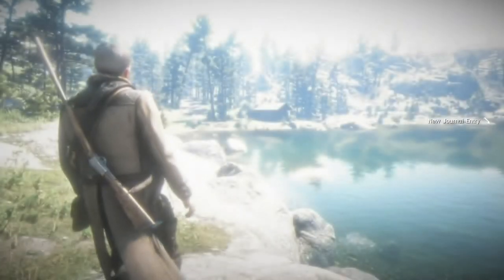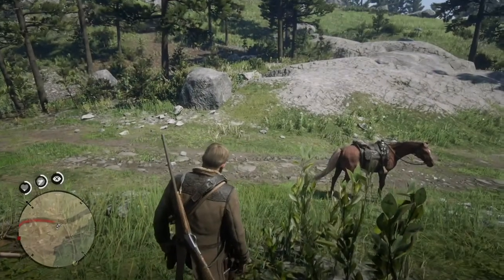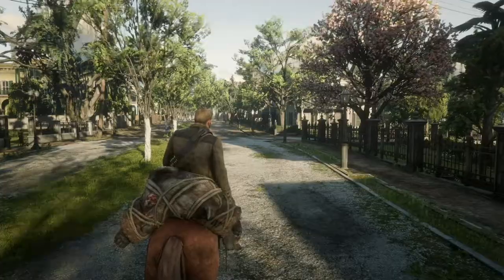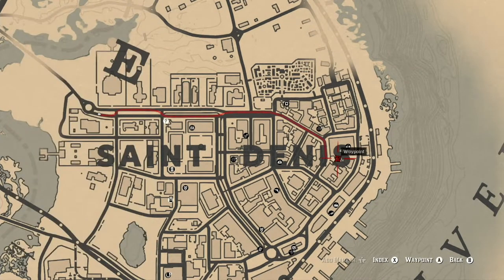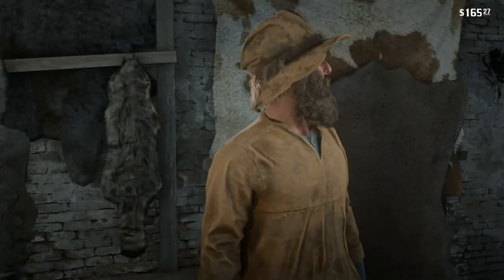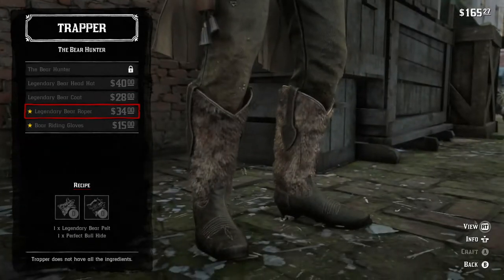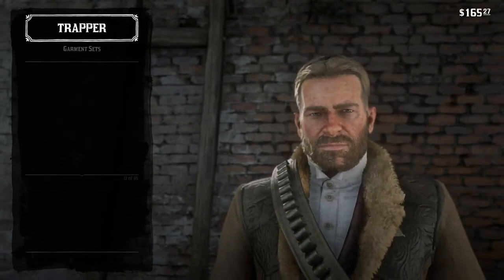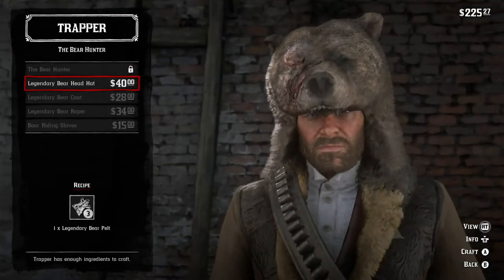Red Dead Redemption 2: Legendary Bear Hunt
There are multiple legendary animals through out the countryside. Mr. Morgan can hunt them down for special upgrades.